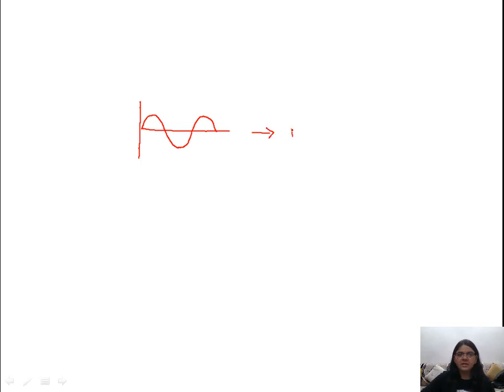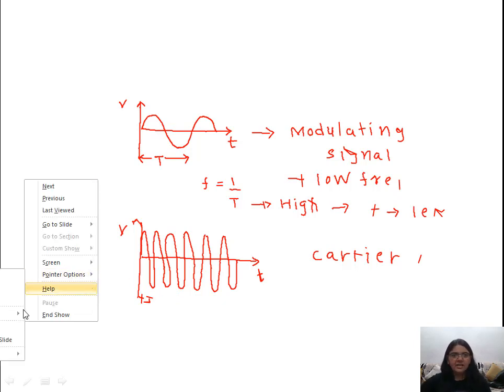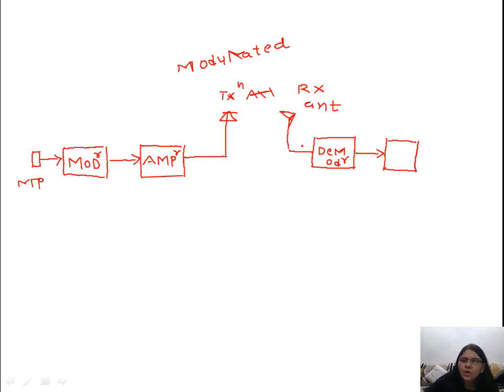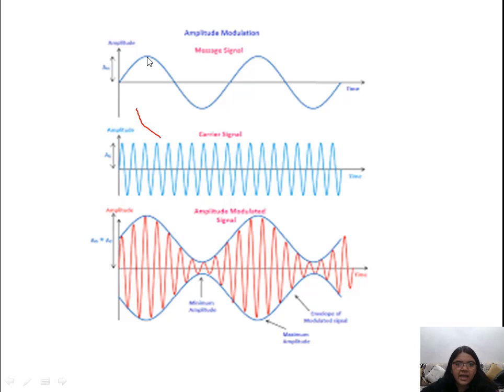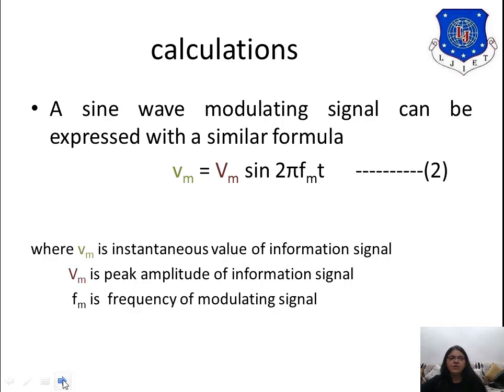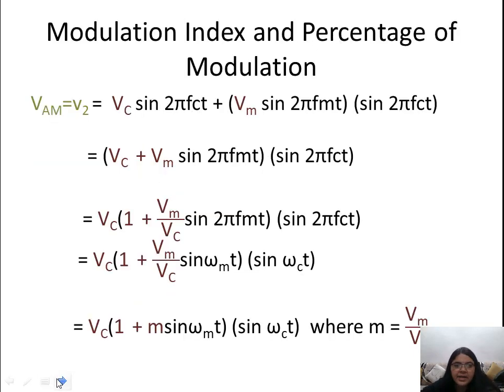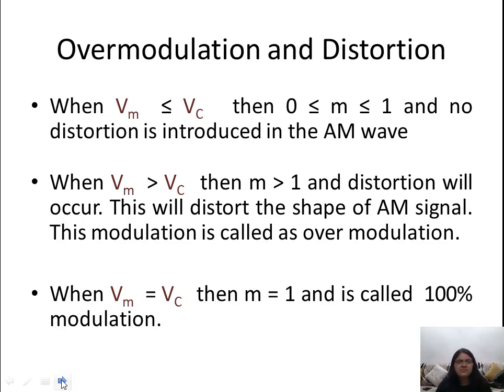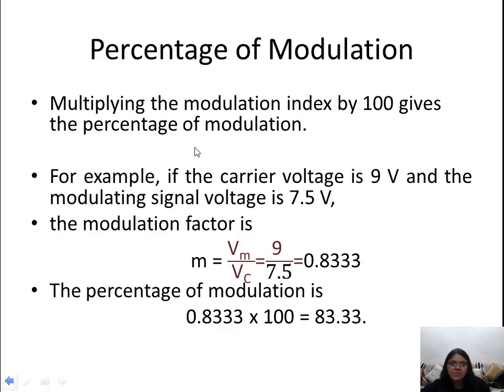SESSION 08 ANALOG AND DIGITAL COMMUNICATION SYSTEMS SEM 5 EC 10 JULY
AM , MATHEMATICAL EXPRESSION,MODULATION INDEX,PERCENTAGE OF MODULATION
L  J INSTITUTE OF ENGINEERING AND TECHNOLOGY
Ahmedabad,GUJARAT,INDIA
SUBJECT NAME:ANALOG AND DIGITAL COMMUNICATION SYSTEMS
UNIT 2 Amplitude Modulation and Demodulation
1 If the carrier voltage is 100 V and the modulating signal voltage is 10 V, What is the value of modulation index?
2 Define percentage of modulation
3 Define modulation index
4 What will happen if m is greater than 1 ?
5  What will happen if m=1?
6 What will happen if m is less than 1?
7 Draw wave form of three different values of m.